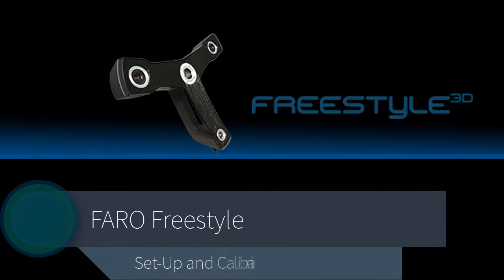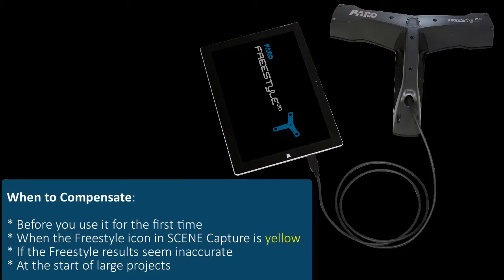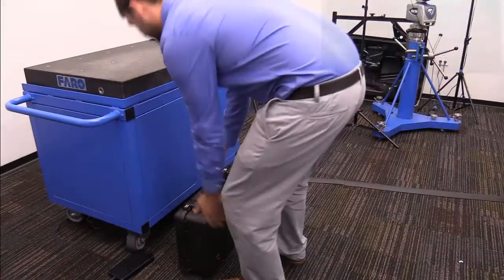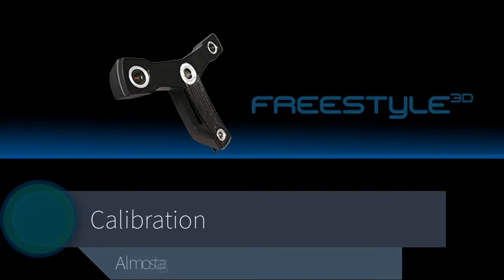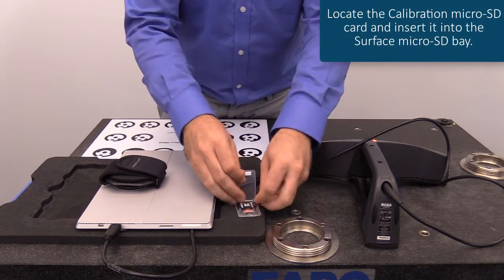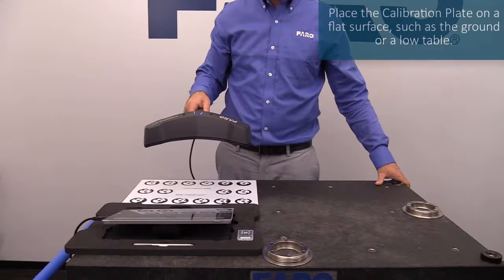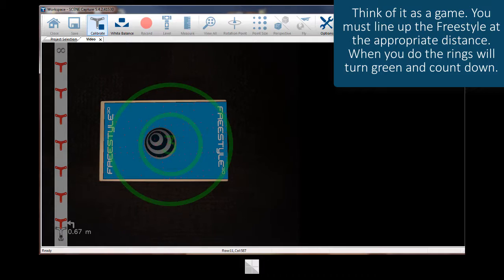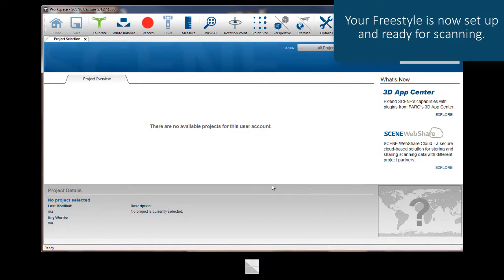FARO Freestyle - Setup and Calibration - English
Follow the steps shown here to setup and calibrate the FARO Freestyle, from case to ready-to-scan.